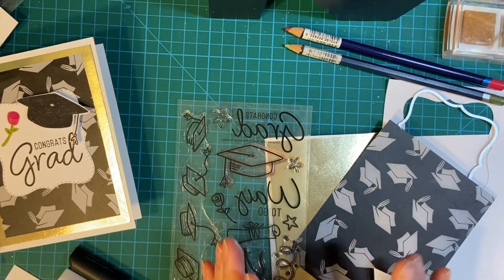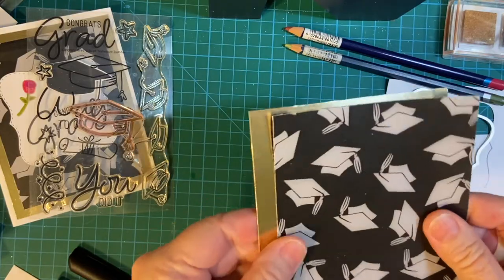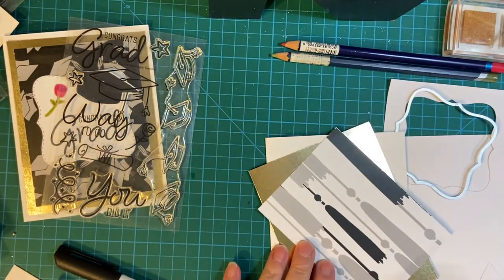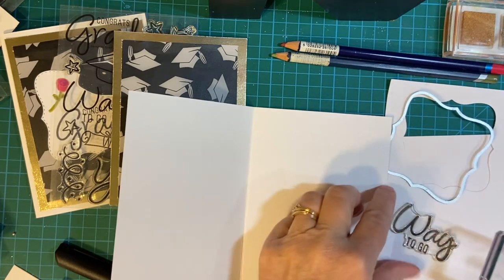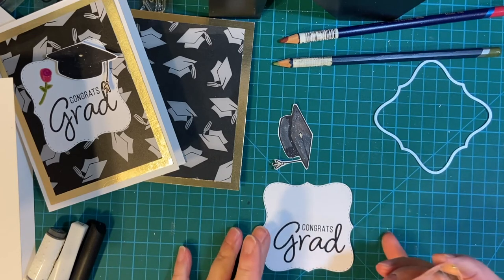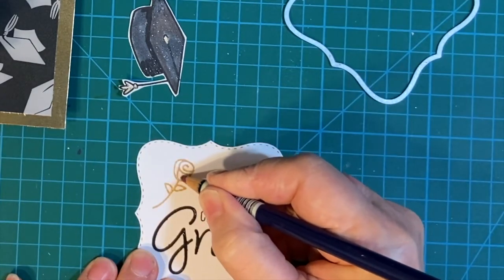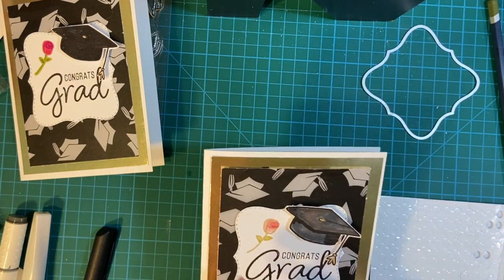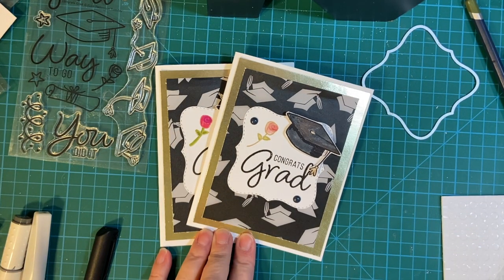How to Make a Graduation Card!